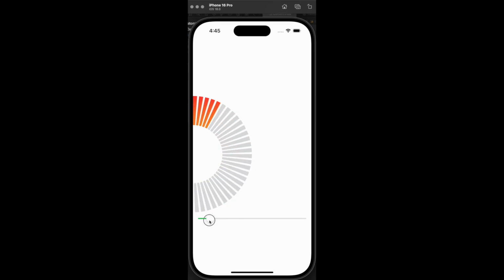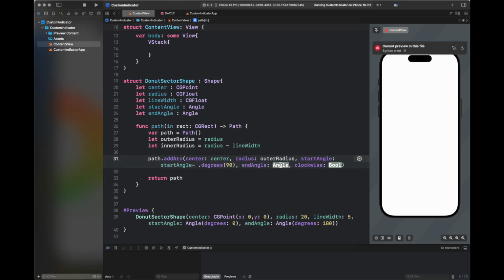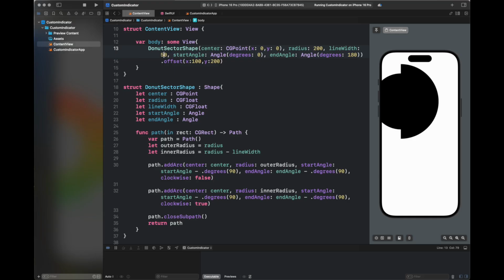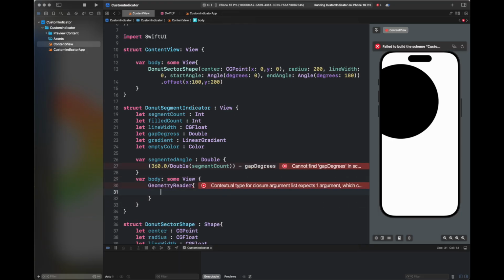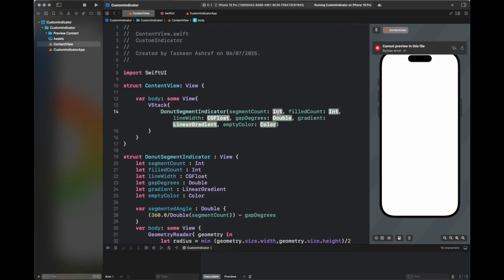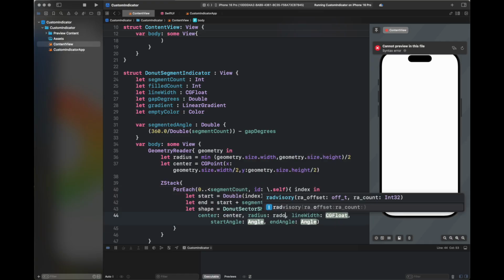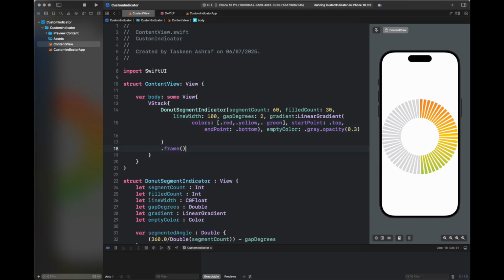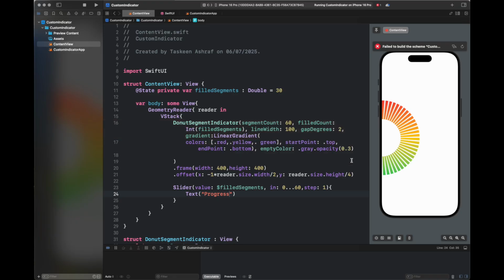Custom Indicator View - SwiftUI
This tutorial shows how to develop a custom indicator view using SWIFTUI

► TimeStamps
00:00 Introduction
00:16 Sector Code
02:45 Custom Indicator
06:59 Final View

     macOS Version: 14.6.1 Sonoma